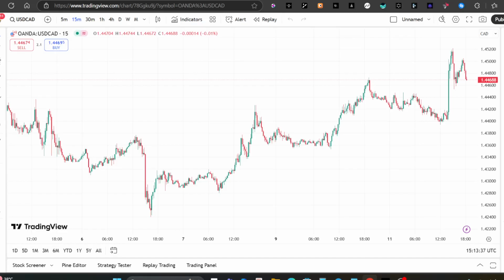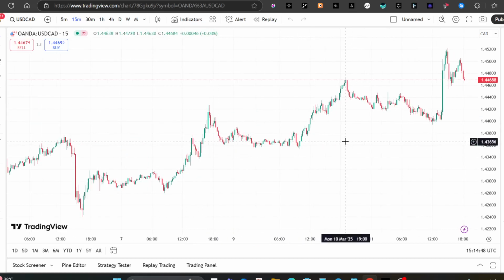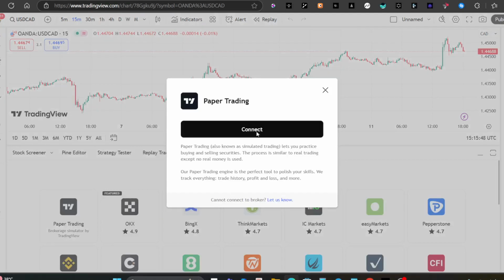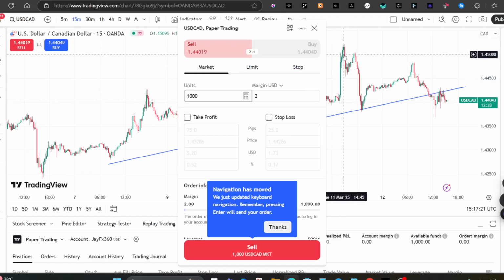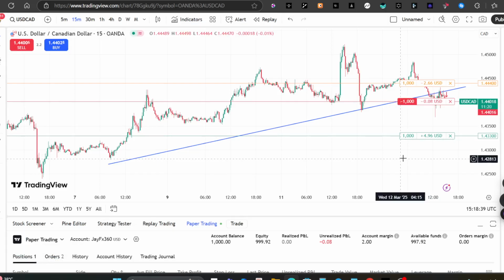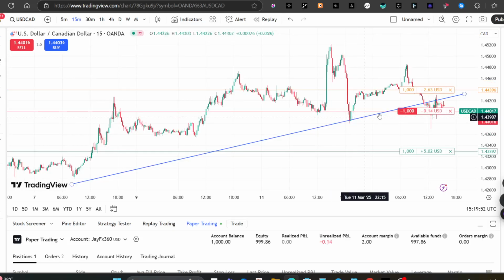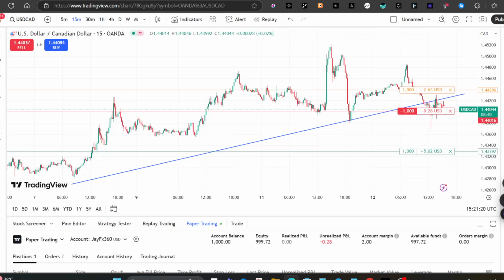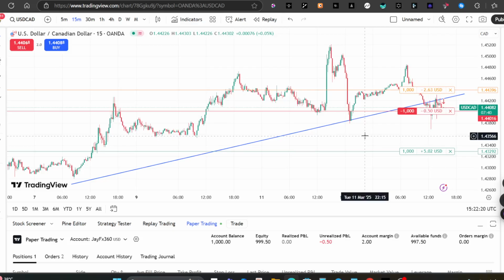Avoid Costly Mistakes! How to Place Stop Loss & Take Profit in TradingView!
Setting up Stop Loss and Take Profit correctly is one of the most important skills in trading. Whether you're using TradingView for forex, stocks, or crypto, knowing how to place Stop Loss and Take Profit ensures that you manage your risk and secure your trades effectively.

In this video, you'll get a step-by-step tutorial on how to place Stop Loss and Take Profit in TradingView. We’ll cover how to set them when entering a trade, how to adjust them properly, and why they are crucial for risk management. Whether you're a beginner or an experienced trader, this guide will help you use these essential tools the right way.